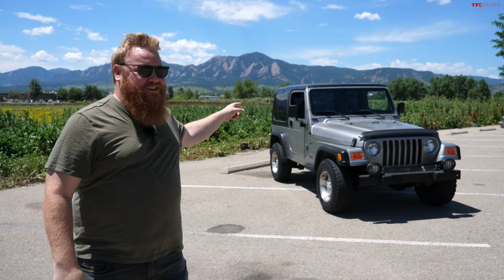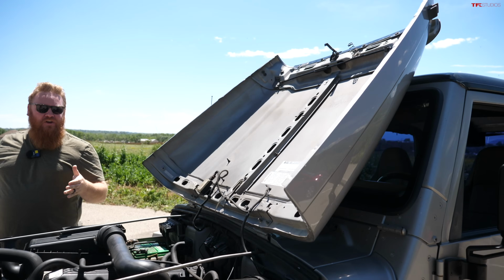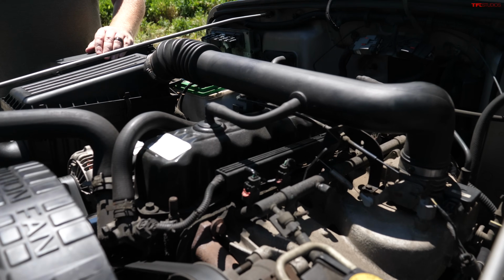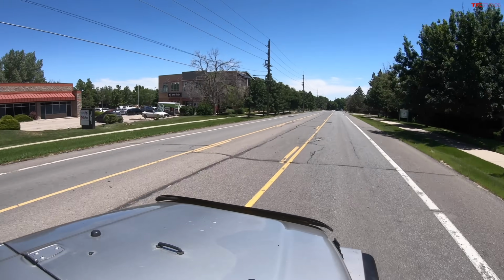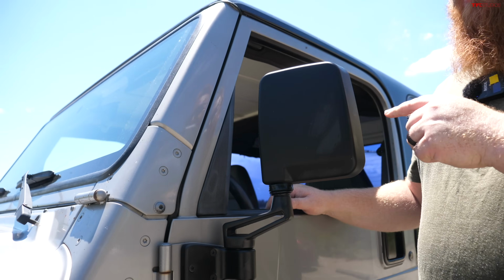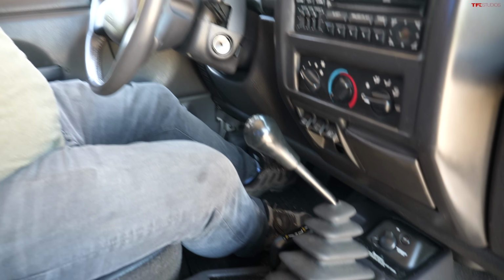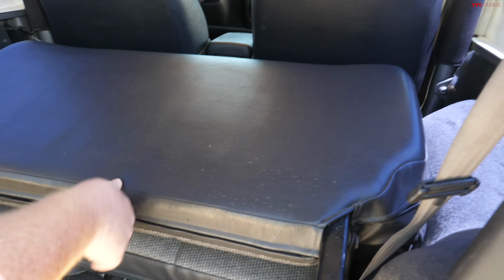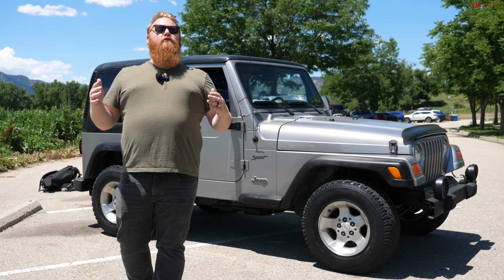Here’s Why The TJ Is The Best Classic Jeep Wrangler Of Them All!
Register today at SalvageReseller.com and start bidding on salvage auto auctions without needing a dealer license. Go find your salvage car gem now!